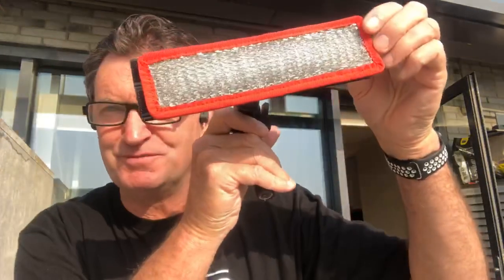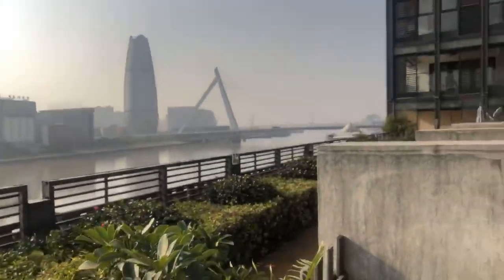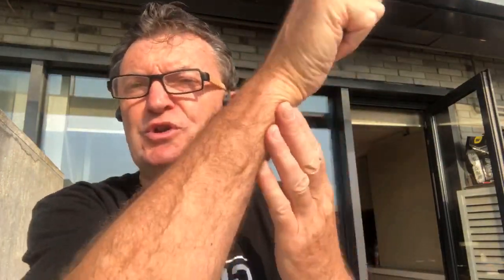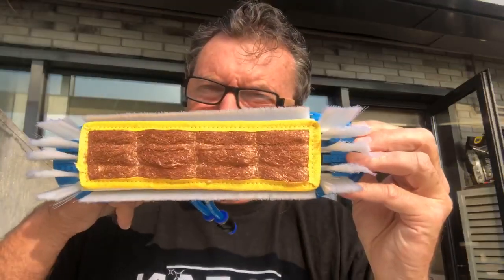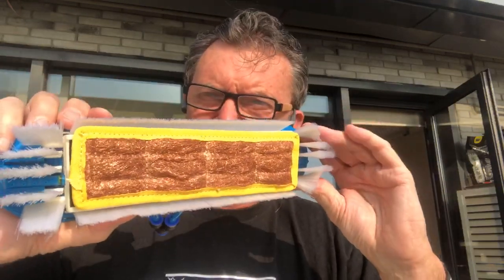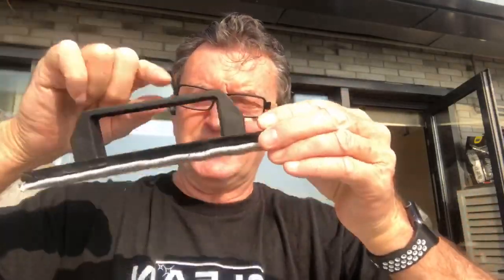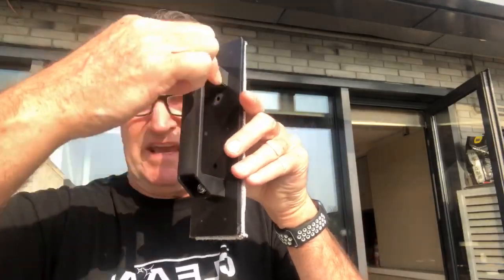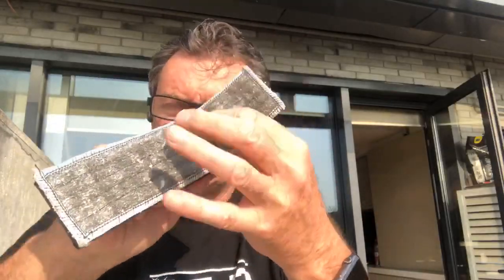SCRUBS for TRADITIONAL WINDOW CLEANING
... and other CRAZY ideas ... talking REACH-AROUND SCRUB alternative kit, and HAND HELD SCRUB ADAPTOR for TRAD WORK !!

What ideas do you have ?